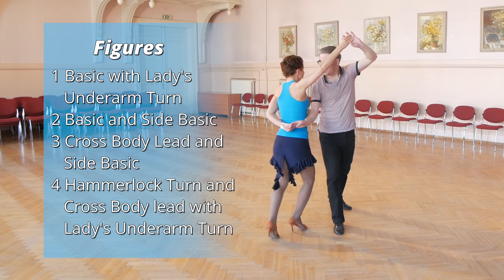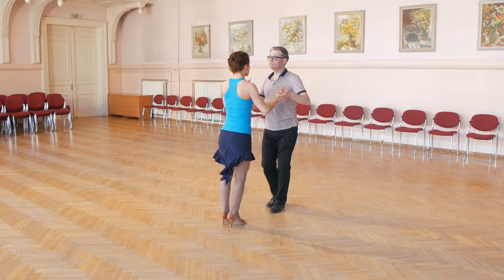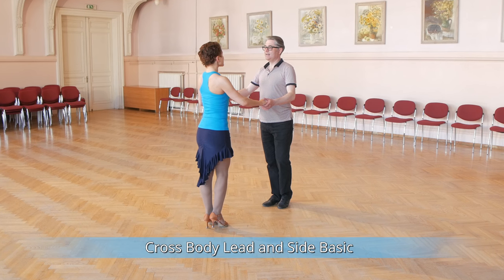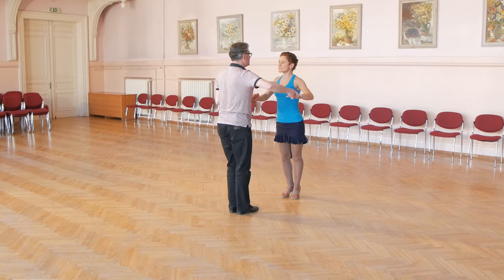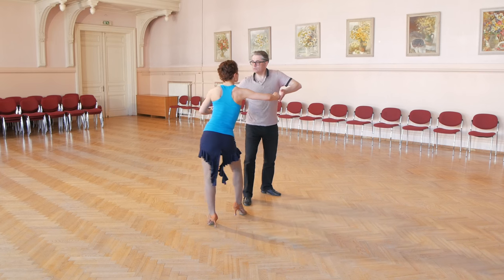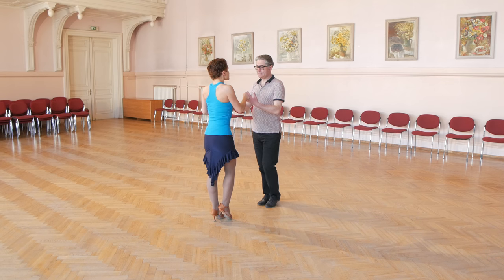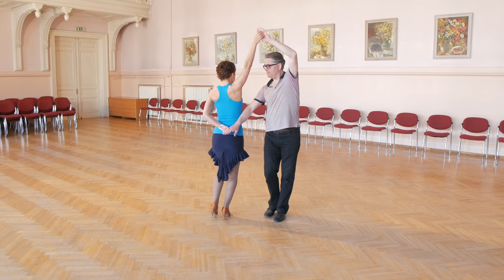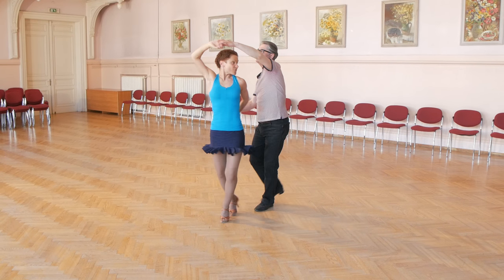Salsa Basic Routine with Hammer Lock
Salsa Basic Dance Steps with Hammer Lock

00:34 Basic with Lady's Underarm Turn
02:13 Basic and Side Basic
03:07 Cross Body lead and Side Basic
04:35 Hammer Lock and Cross Body lead with Lady's Turn

You will get New Video EACH WEDNESDAY!